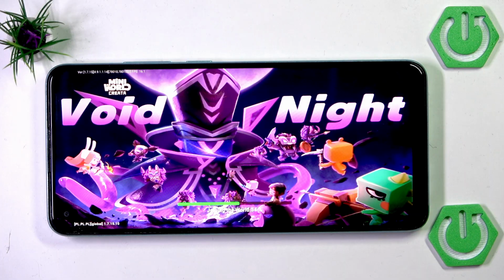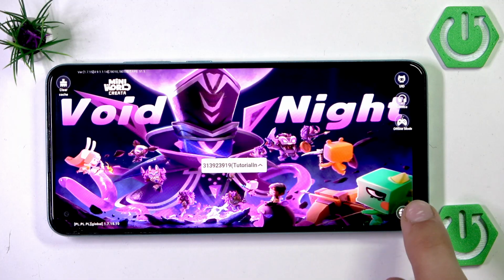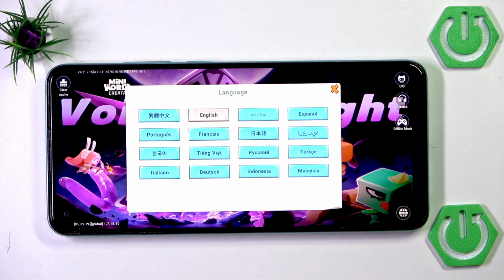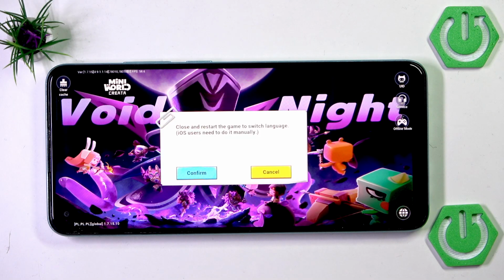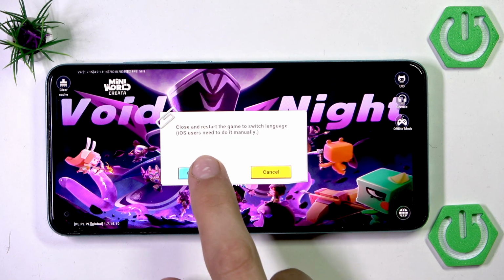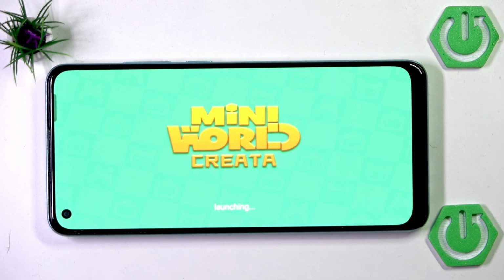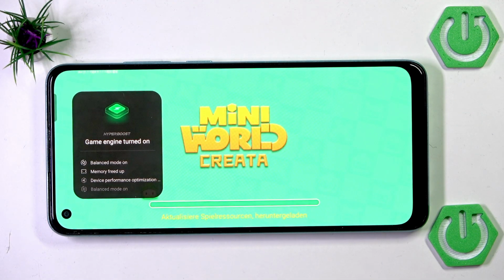Mini World: CREATA – How to Change Language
If you want to play Mini World: CREATA in your preferred language, this video will show you exactly how to change the game language step by step. Whether you accidentally set a language you can't read or just want to switch to another language, you'll learn how to access the language settings from the login screen, use the globe icon, and confirm your choice. This guide works for all devices, including iPhone, and explains what to do if you need to restart the app or your phone. Make your Mini World: CREATA experience easier and more enjoyable by following these simple instructions.

How to change language in Mini World: CREATA?
How to switch Mini World: CREATA to English or another language?
Where is the language setting in Mini World: CREATA?

0:00 Introduction
0:10 Go to the login screen
0:25 Tap the globe icon for language options
0:40 Select your preferred language
1:05 Confirm and restart the app
1:20 Special note for iPhone users
1:35 How to confirm if you can't read the language